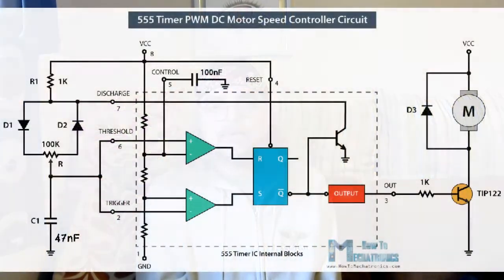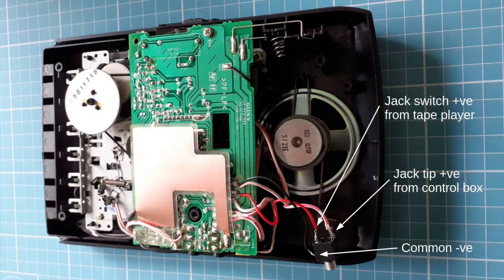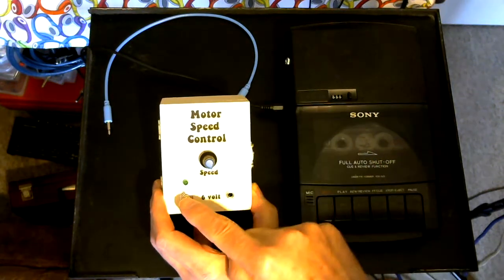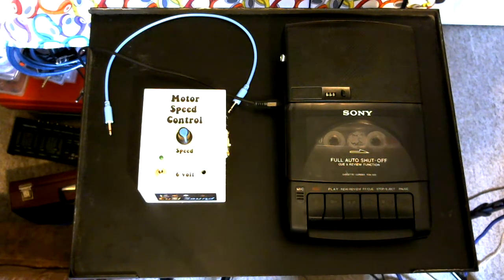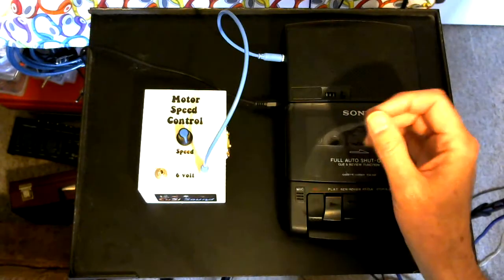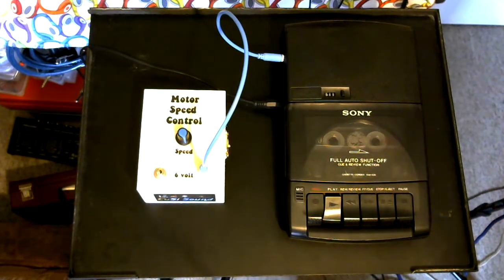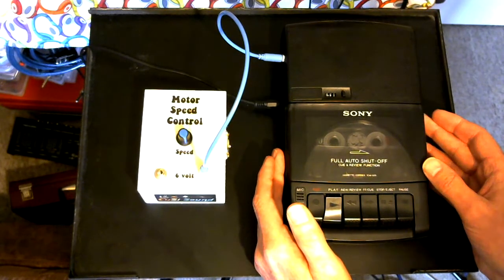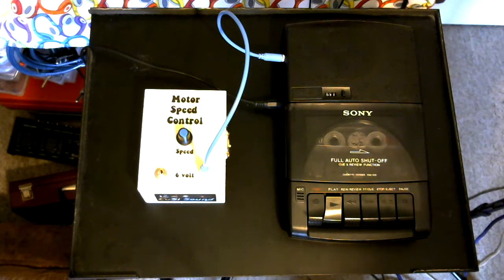Motor Speed Control For Portable Cassette Recorder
In this video I will show you how I made a motor speed controller for my Sony Cassette-corder TCM-939. The circuit is a common design that uses a 555 timer chip to produce pulse width modulation. I show you the stripboard layout I used, how I modified the cassette-corder and demonstrate how the unit works.

The music used in the demonstration is a track called Raindrops In A Blue Sky, taken from one of my progressive rock albums. You can download the album at: